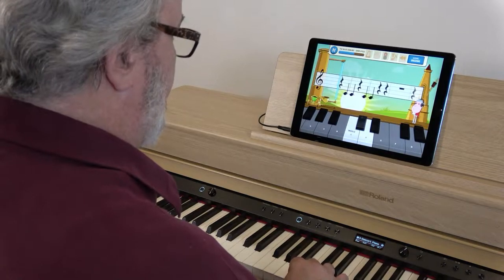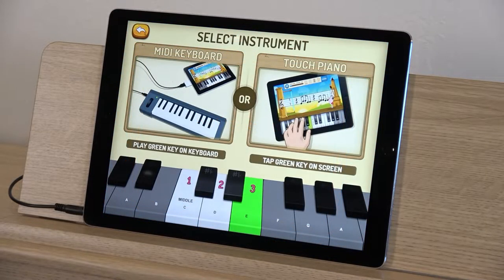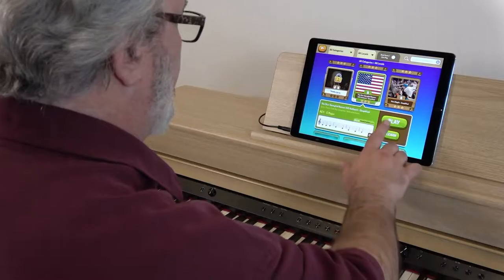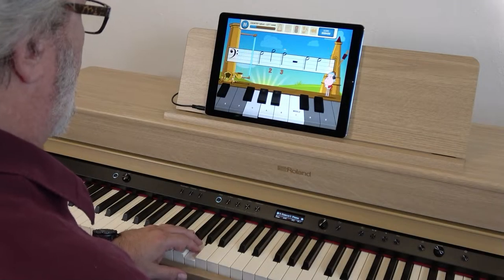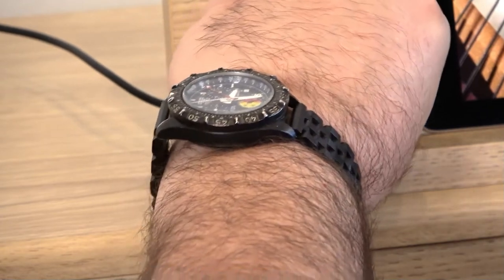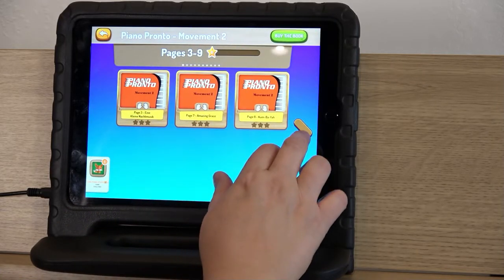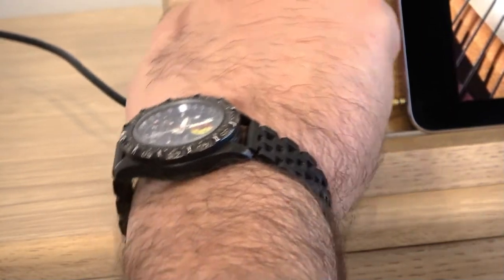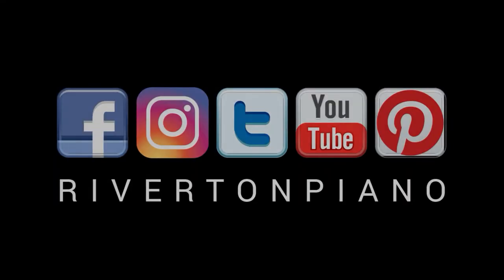Piano Maestro Piano Practice APP 2024 - NOW Works with Bluetooth!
Piano Maestro is a modern piano teacher’s secret weapon.  Created by music educators as a fun and motivational companion to traditional piano lessons, Piano Maestro is a vital part of piano study in tens of thousands of teaching studios around the world.  From piano lesson book songs to hits from the stage, tv, radio and Silver Screen, Piano Maestro has over 2800 songs to keep you - and your family - excited about learning to play the piano!  Discover it for yourself!

BIG thanks to Piano Education Partnership (PEP) Piano Teacher, Jennifer Foxx for participating in this video.  We appreciate all you do!  Learn more about Jennifer and her incredible work